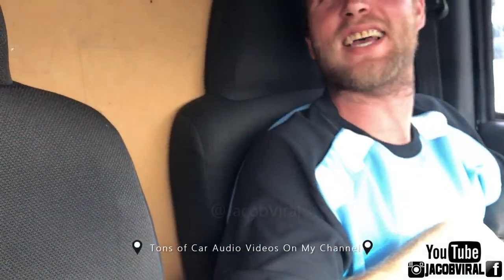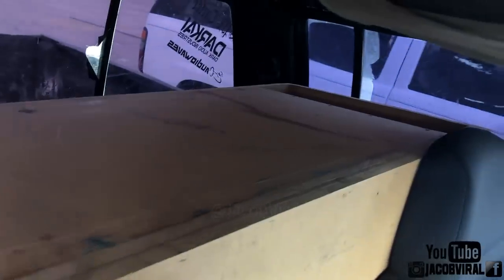SINGLE 18 TRUCK BUILD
Custom Speaker Box with a 18 Flexing hard doing 145db in the back seat with a walkaround and demo in action of this build. Enjoy!

Loudest isn't always pretty, but this build is a 150db for a single sub in the back of this guys truck. Great walkaround rundown of the build plus a demo for yall to enjoy.

Skar ZvX 18 Dual 1
Audiopipe 1800 Amp half ohm
Deka AGM Battery
Stock Alternator
Ported BoxTuned to 35Hz
Aaudiopipe Equalizer
7 Band Equalizer
Meters 144.9db
Kenwood Head Unit
Skar Audio
Single 18 150db?
Show: Import Face-off Show
Intro Song Studio Music: Sailing